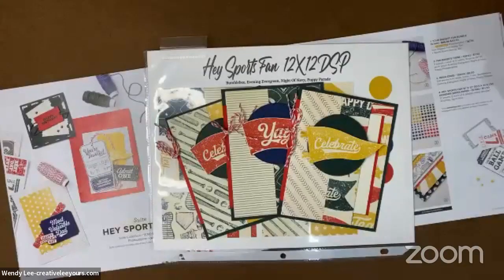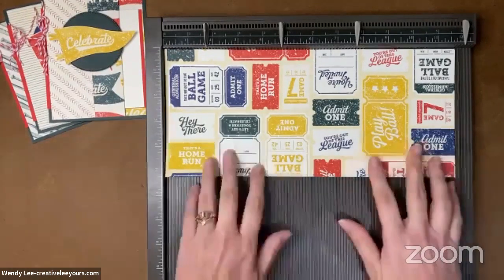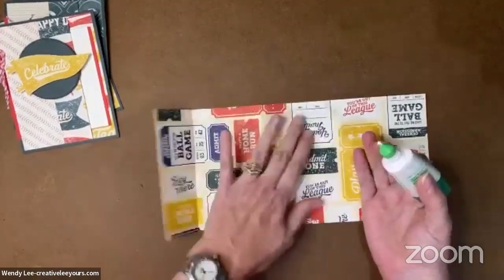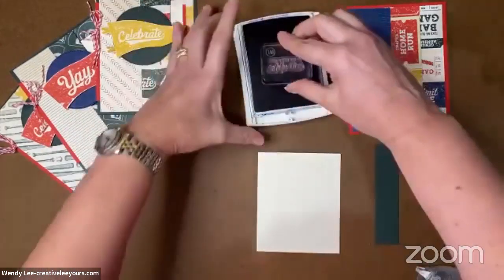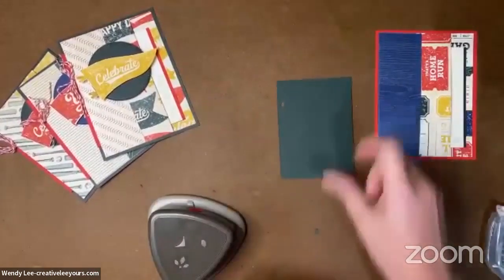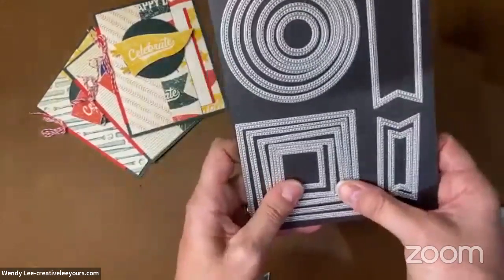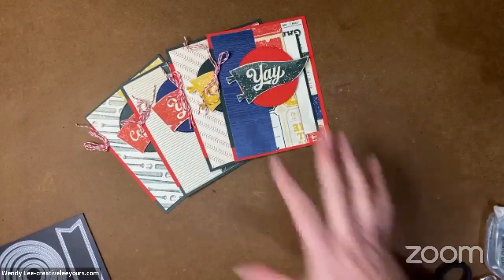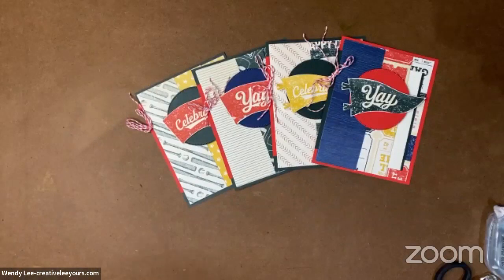LIVE Papercrafting Replay with Wendy Lee- How To Create a Double Pocket Gift Card Holder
Supplies needed to recreate today's project:
• Hey Sports Fan 12" X 12" (30.5 X 30.5 Cm) Designer Series Paper [157882]
• Stylish Shapes Dies [159183] ——Coming May 3, 2022!

Project Layers:

• 4-1/5" x 5-1/2" coordinating cardstock for card base
• 11-3/4" x 5-1/4" DSP scored at 1-3/4", 4-3/4" and 7-3/4"
• 3-1/2" x 4-1/4" Very Vanilla cardstock
• 1" x 4-1/4" coordinating cardstock
• 3-1/8" x 4-1/4" coordinating cardstock
• 2-3/4" x 2-3/4" coordinating cardstock- die cut 2nd largest circle
• Scraps DSP
• Approx. (2) 9" twine